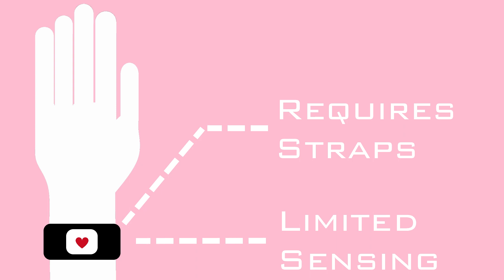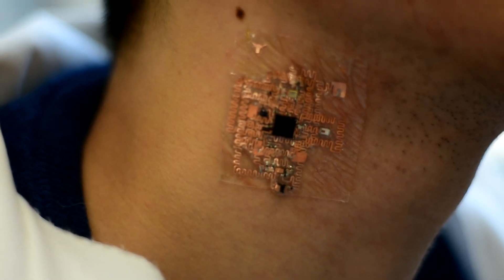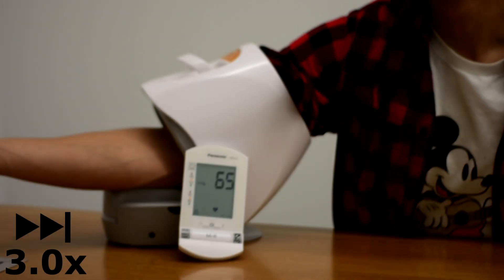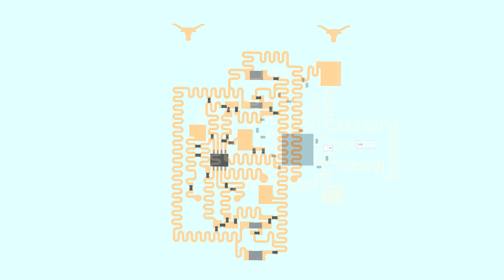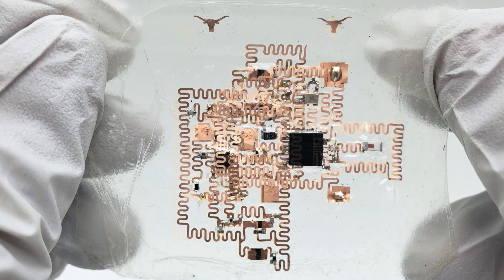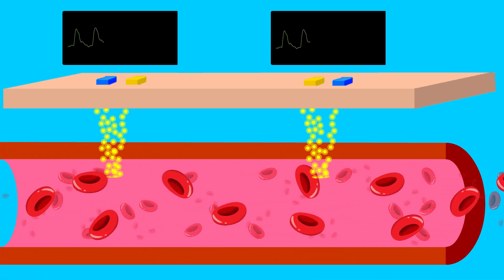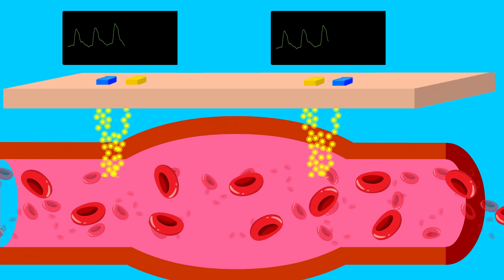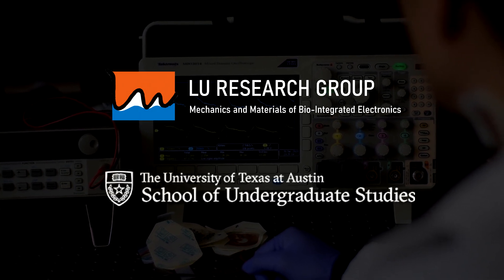Blood Pressure E-Tattoo: It's Ultra-Soft! - 2020 UT Research Showdown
Transcript:
Wearable technology is making healthcare faster, smarter, and more accessible. But there’s a problem: they’re uncomfortable. Current body sensors are rigid, bulky, and can’t conform to the body’s natural curvature and therefore have mostly been limited to wrist-worn devices. So, how can we solve these problems? Enter the world of electronic tattoos.

Unlike typical sensors, electronic tattoos, or e-tattoos, are soft, stretchable, and flexible. They’re basically like an extension of the skin, but with tons of functionality for biophysical sensing.

I am researching continuous, non-invasive monitoring of arterial blood pressure. Traditional blood pressure measurement can only be conducted once every forty seconds and are very obstructive in a person’s life.

With this new non-invasive blood pressure e-tattoo (NIBP), I hope to provide unobstructive background monitoring of blood pressure, oxygen saturation, and even stroke detection. Blood pressure trends are huge indicators of cardiovascular health, stress, and sleep quality.

Using purely optical methods, I am developing a novel method to estimate blood pressure. Two light sensors measure the volume of blood in the artery by measuring how much light is absorbed or reflected by the blood. The velocity of the pulse is also measured by recording the time it takes to traverse the two sensors. With these two measurements, we can track changes in arterial compliance and blood flow, which are important factors in blood pressure.

Currently, I am testing and verifying my results.
I’d like to thank the support from the Lu Research Group and the Office of Undergraduate Research for making my research possible.
Let’s change the world of healthcare technology.

Music Credits
From Album: EP Peaceful Mind
Copyright: Daniel Bordovský
Author: Borrtex